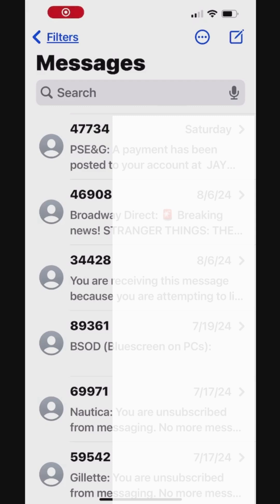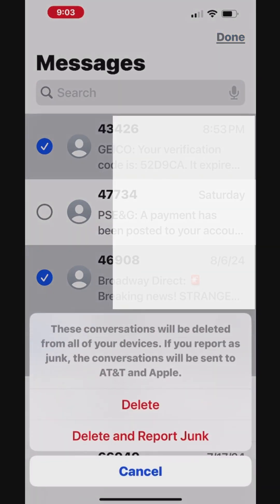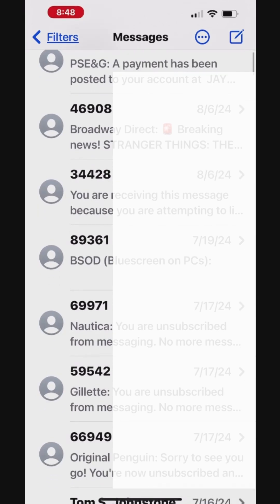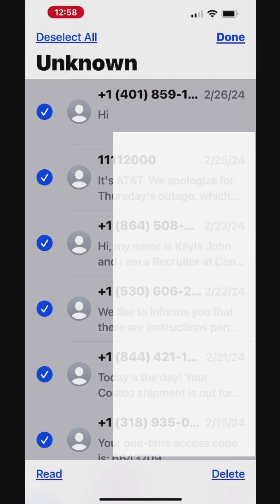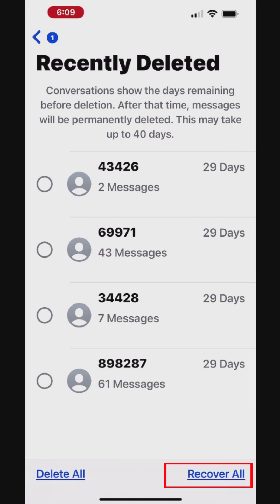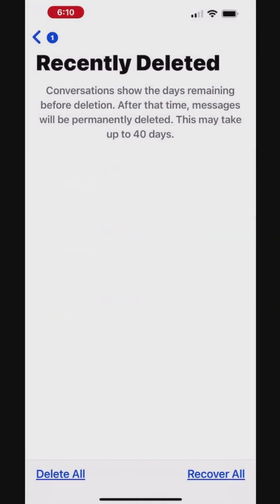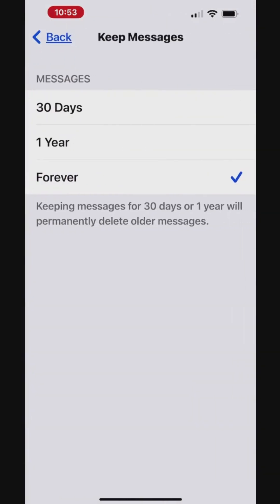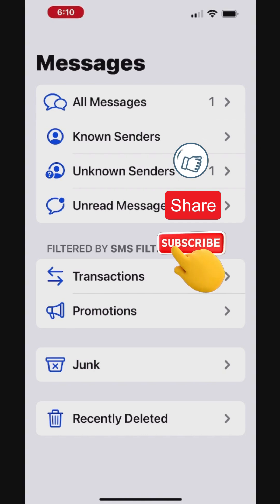How to select all and bulk delete messages on iPhone at once?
How to delete multiple iMessages at once on the iPhone?
There are many ways to delete multiple messages at once on an iPhone. If you have a lot of messages, you can also choose a limited select all option available on the message app to bulk delete the messages.

ios, ios 16, iphone tips and tricks, ios tips and tricks, iMessage, iMessage tips, iMessage tricks

0:00  Intro
0:25  Select and Delete Messages
0:55 Quick Select Multiple Messages
1:15 Filtered Messages
1:45 Select All to Delete
2:20 Permanent Delete Messages
3:22 Auto Delete Old Messages

How to Delete messages and attachments on iPhone?
1. To delete the messages, open the messages app on your iPhone.
2. You can also ask Siri to open the messages app.
    "Hey Siri, Open messages".
3. To select and delete multiple messages, tap the More button in the top-right corner.
4. Tap Select Messages. You can choose the conversations you want to delete one by one.
5.  Once selected the messages, tap Delete at the bottom right corner.
6. You can choose the delete or delete and report junk option to delete the selected messages.

Is there a way to mass delete messages on iPhone?
Is there a way to "Select All" and "Delete All"  messages option on iPhone?
1. “Select All” option is available for certain filtered messages, allowing you to select all messages at once with a single tap and delete them together, instead of selecting each message individually. 2. To access filtered messages, tap "Filters" on the left. Here, you'll see messages categorized by type.
3. The "Select All" option is enabled for all categories except "All Messages" and "Known Senders."
4. Tap “Unknown Senders” to view all the messages that you would have received from unknown contacts.
5. Tap the More button in the top-right corner. Tap Select Messages.
6. Tap “Select All” at the top left to select all the messages for deletion.
7. Now, all the messages are selected. Tap Delete at the bottom right corner.
8. You can choose the delete or delete and report junk option to delete the selected messages.

How to Permanently remove deleted messages and attachments?
1. To remove the deleted messages permanently,  in the Messages conversation list, Tap Filters in the top-left corner.
2. Tap Recently Deleted.
3. Here, you can select a particular group of messages either to delete or recover., or Tap “delete all” to remove all the deleted messages permanently, or “recover all” to recover all the deleted messages.
4. Tap a group of messages, if you want  to delete the  specific set of messages. Tap “delete” at the bottom left.
5. Conform the deletion. Permanently deleted messages will be removed from all your devices and can not be recovered.

How to automatically delete old messages on iPhone?
1. Another way to automatically delete old messages is to change the option in your message app settings.
2. To change this  option, go to your iPhone settings. Tap Messages. Scroll down to manage history.
3. Tap keep messages. You can delete messages and attachments that are older than 30 days or a year old, on an ongoing basis.
4. Choose an option for auto deletion of messages. Confirm the option to delete the messages immediately  as per selection.
5. If you choose an option other than Forever, your conversations that include all the attachments are automatically removed after the specified time period elapses.

Deleting the messages that are not needed any more will help to keep your messages organized and clean. It will also help to free up the storage on your iPhone.